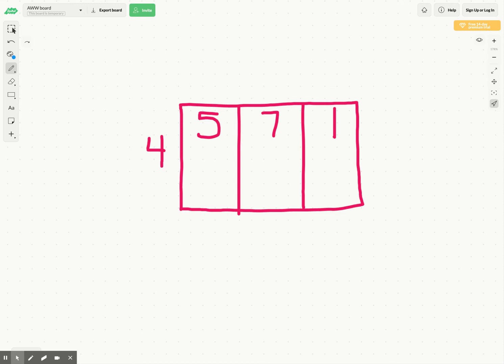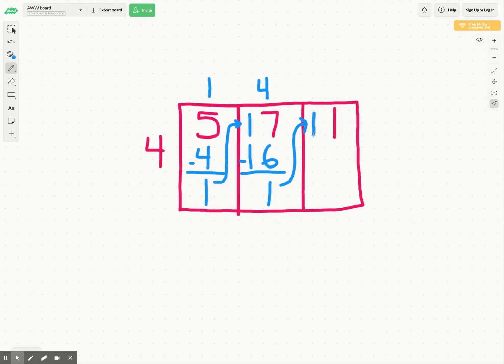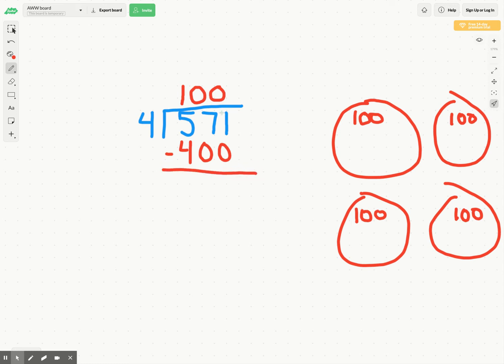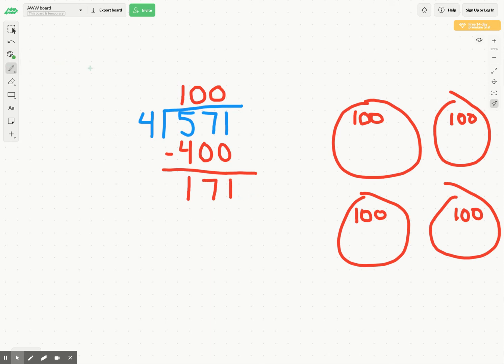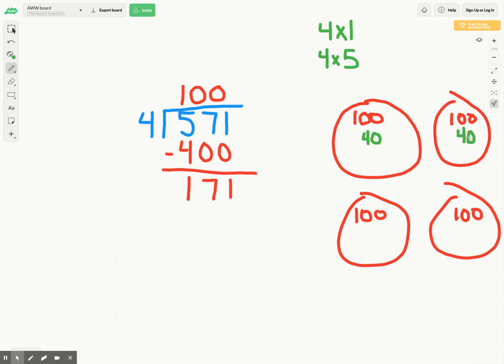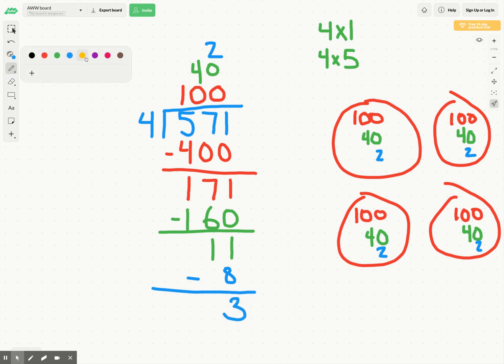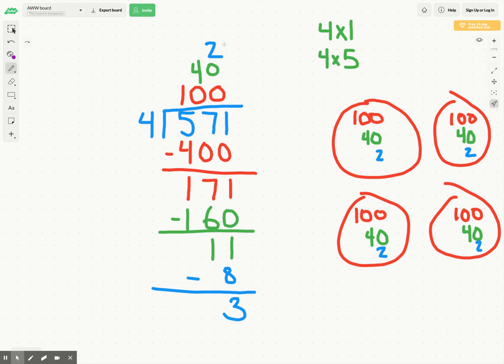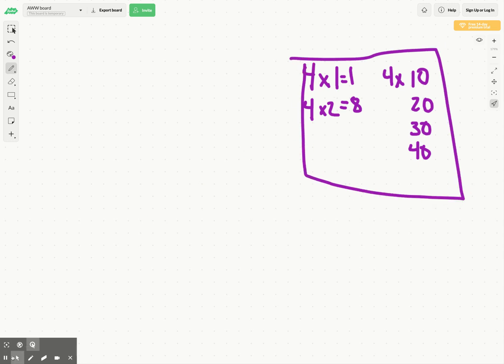AWW App | Online Whiteboard for Realtime Visual Collaboration